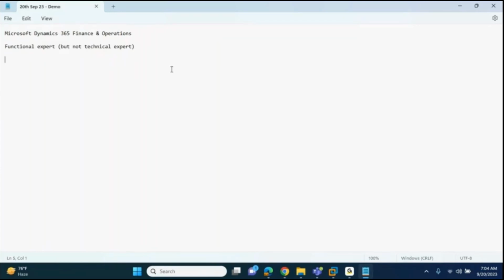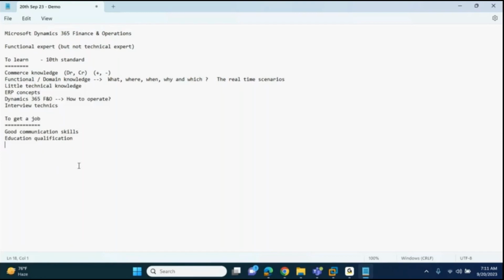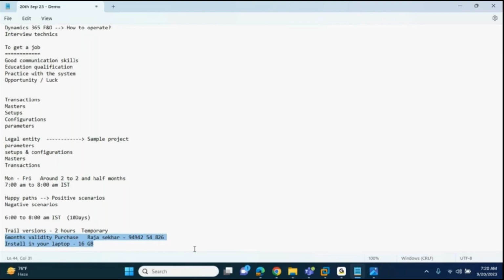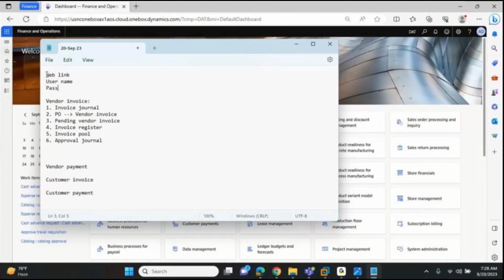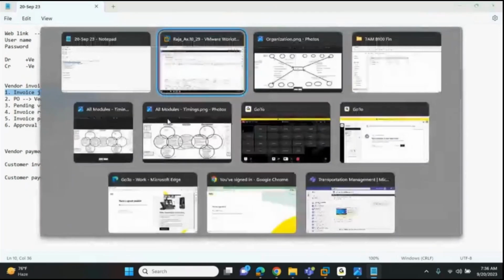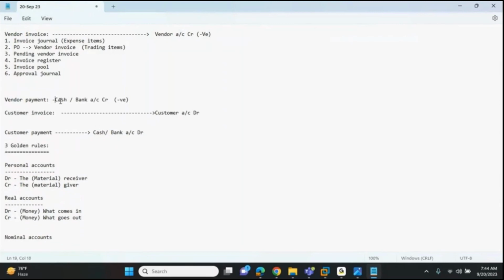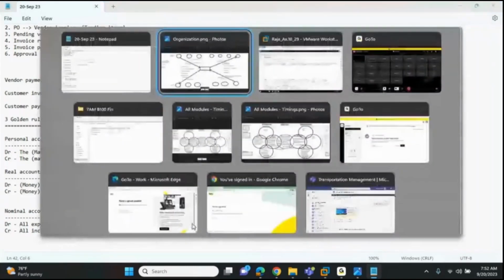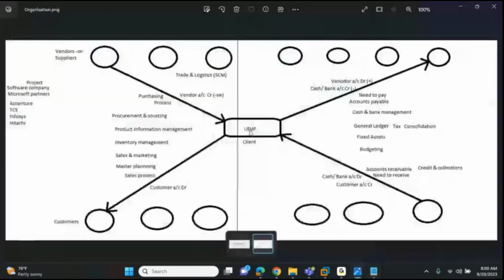What is Dynamics 365 Finance and Operations? Brief introduction about Microsoft D365 F&O -demo 1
demo video-1